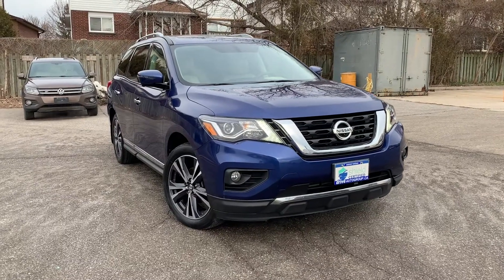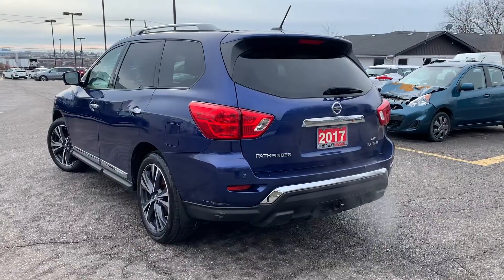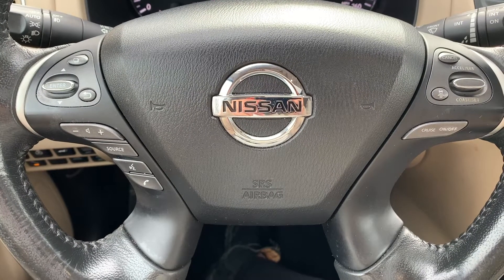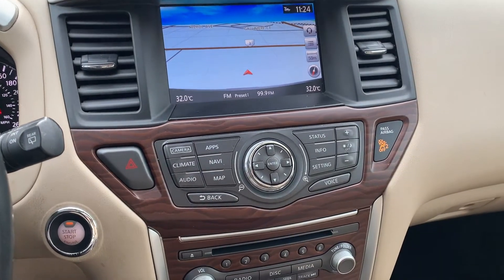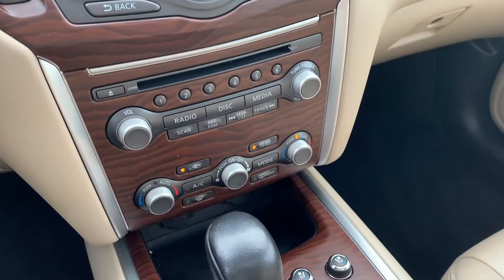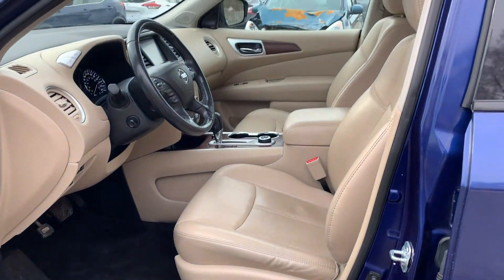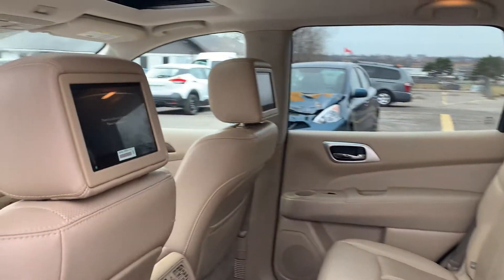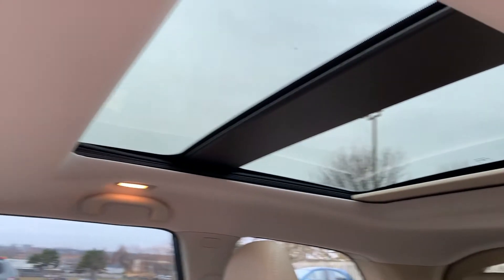2017 Nissan Pathfinder Platinum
Pre owned 2017 Nissan Pathfinder Platinum at Midway Nissan!

LC642786A